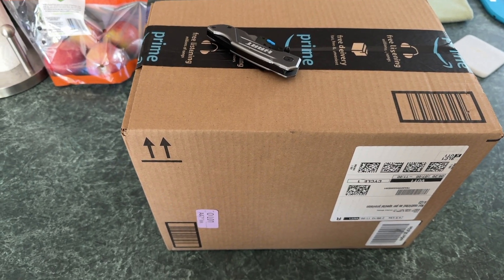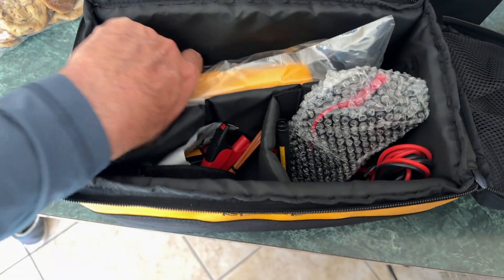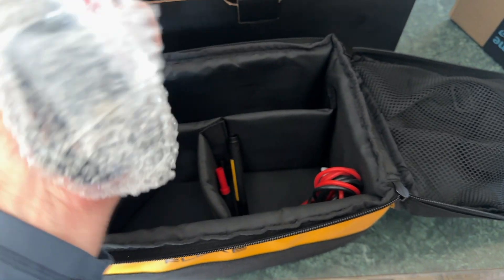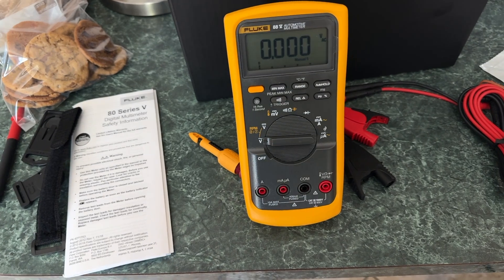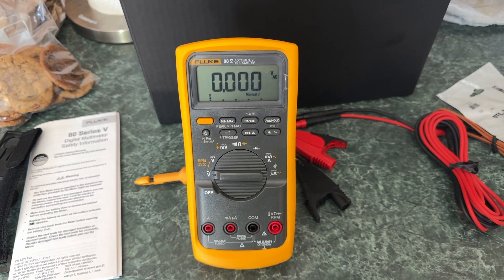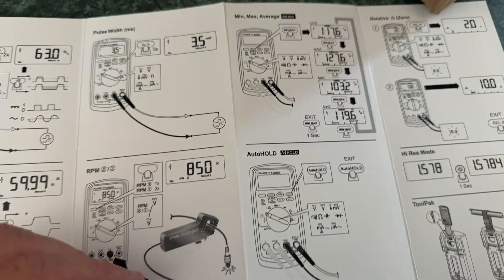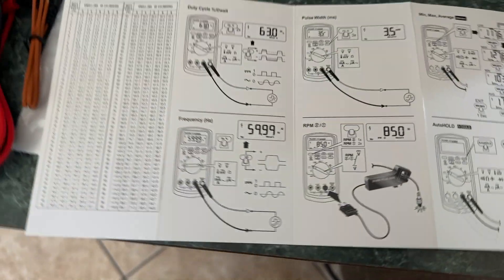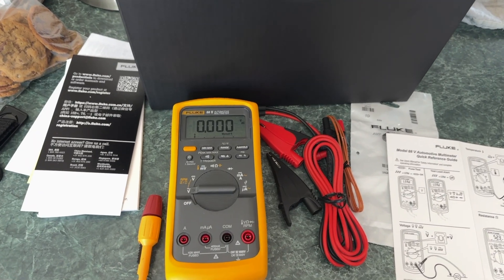Fluke 88V Multimeter Unboxing & Overview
Snagged a new Fluke 88V Multimeter to replace my really old one.

Link to multimeter